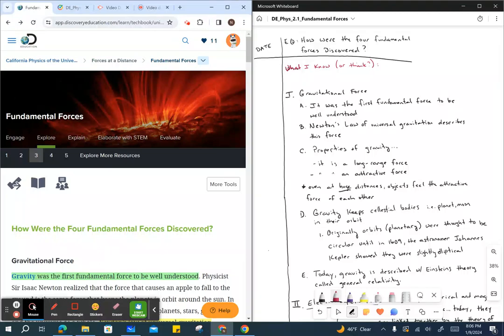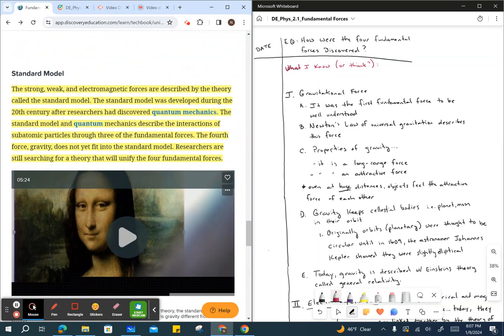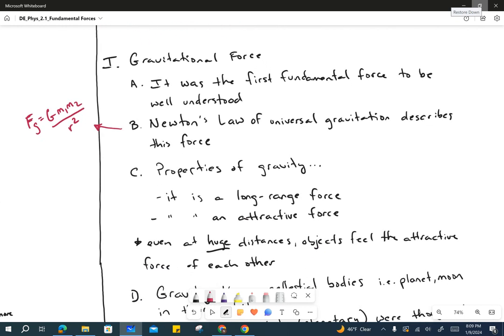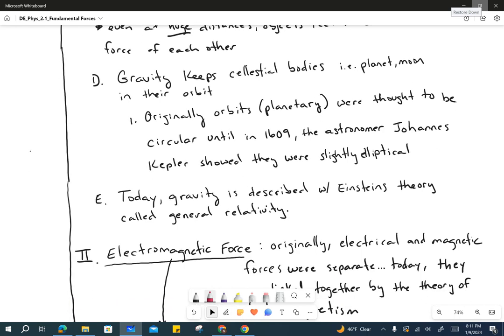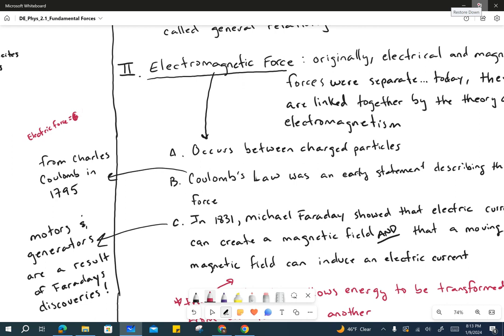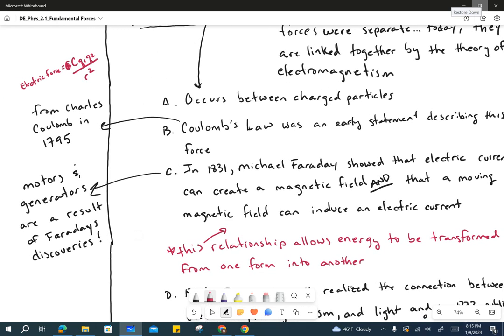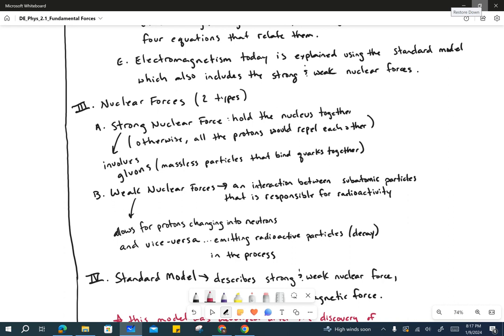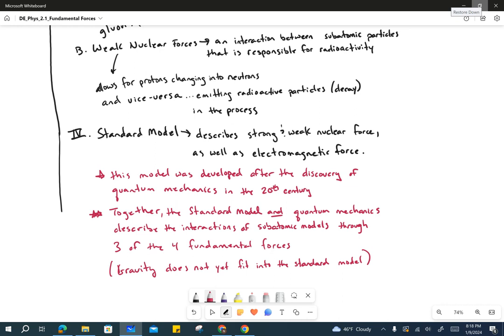DE_Phys_2.1.3